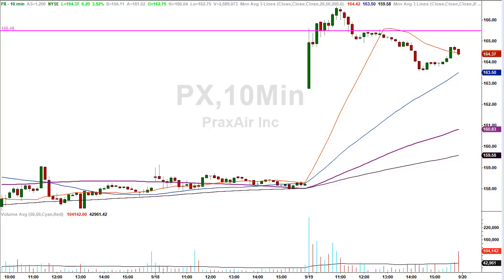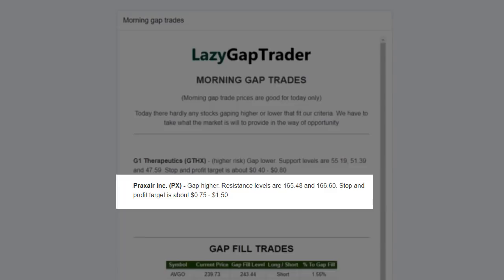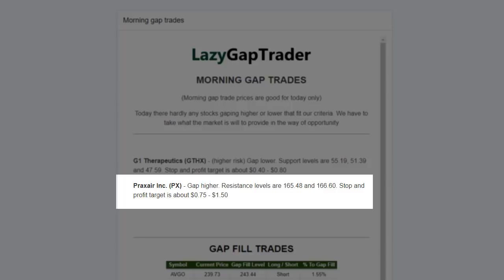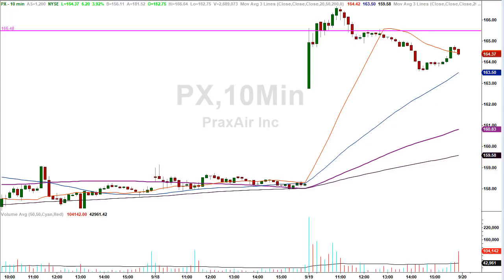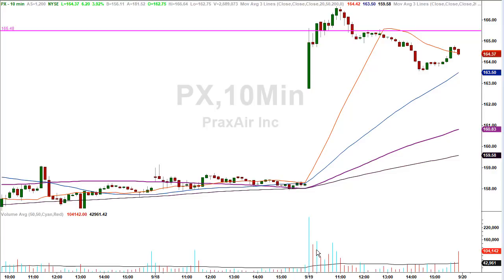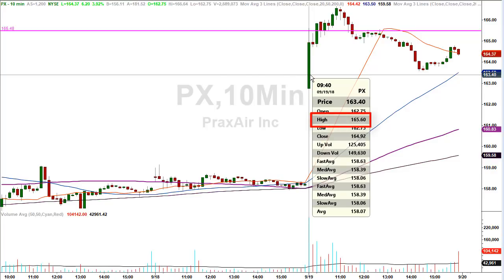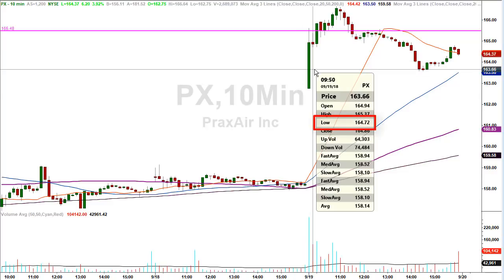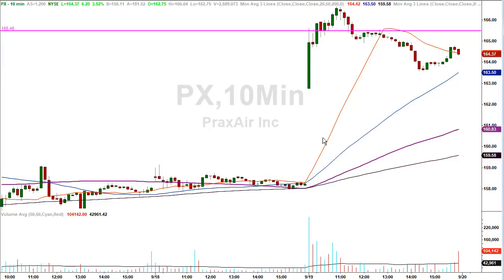Morning Gap Trade - How we nailed the top for quick profits